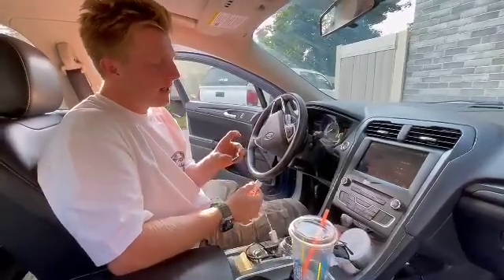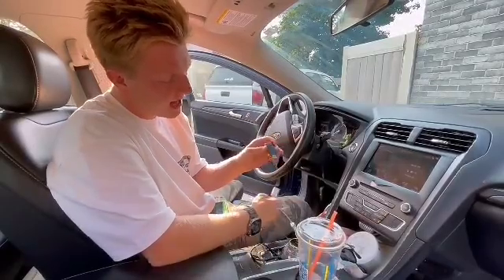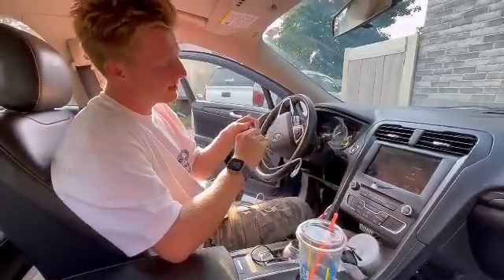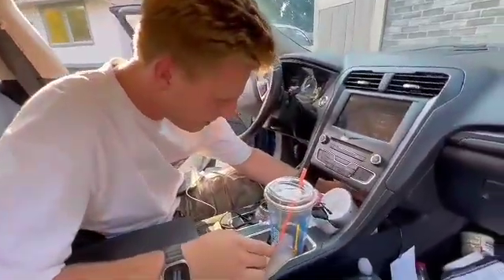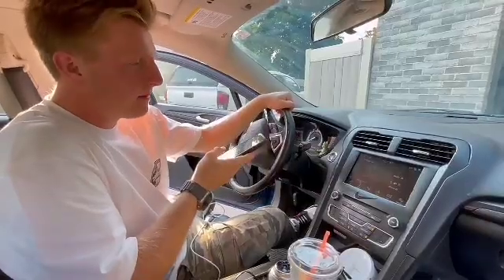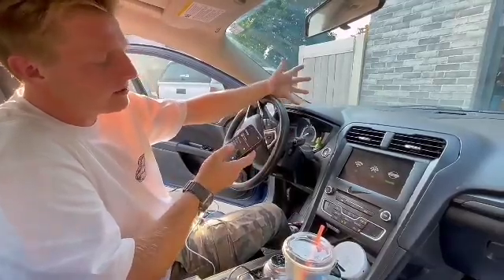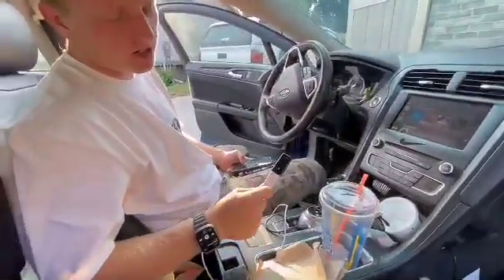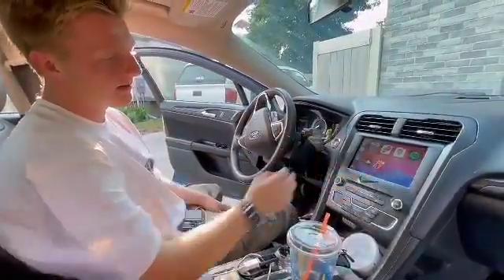Wireless Carplay USB adapter, Wireless Android Auto USB adapter - setup guide